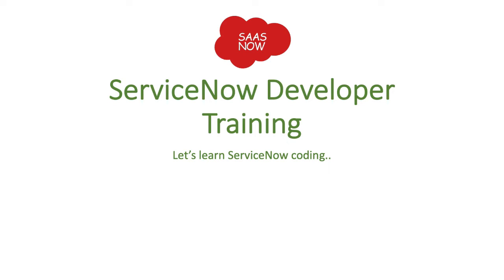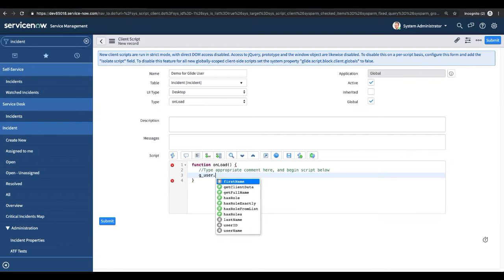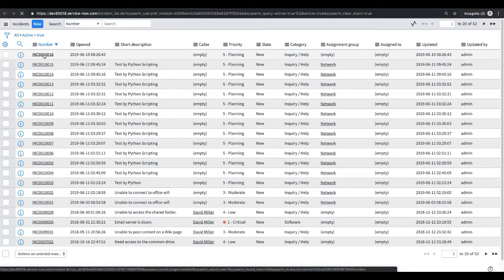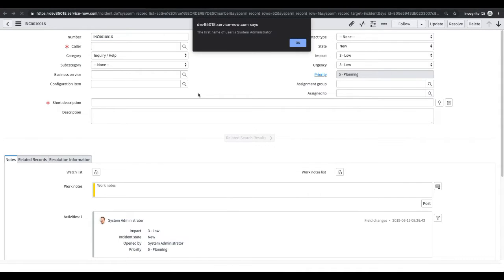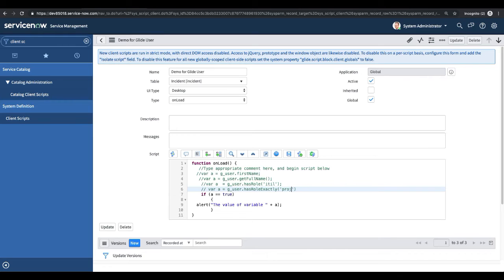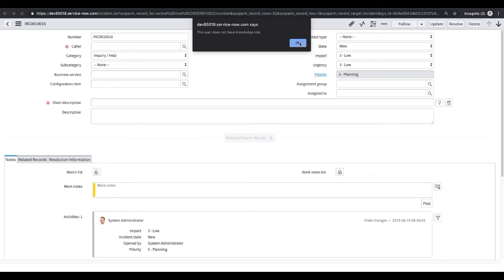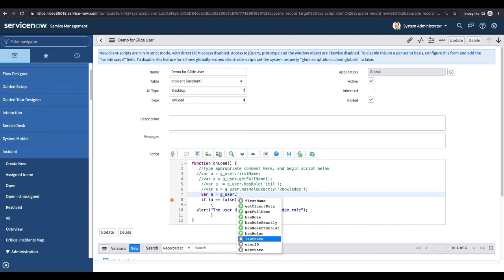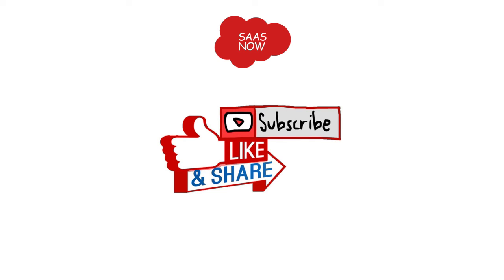#6 ServiceNow Developer Training | API Used in Client Script | Glide User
This video is part 6 of ServiceNow Developer Training.

In this video you will learn about API used in Client Script and about Glide User Methods.

ServiceNow Developer training is for ServiceNow Admins and IT professional. If you want to make your career in ServiceNow Development then this is the right place for you. These videos will help you to become good Servicenow Developer. Self practice is definitely recommended which will enhance your ServiceNow Development skills.